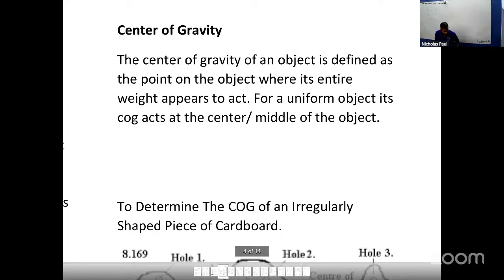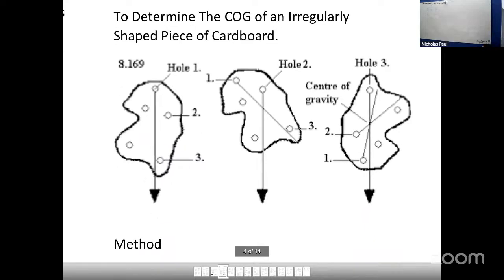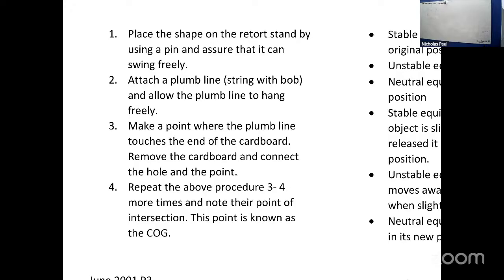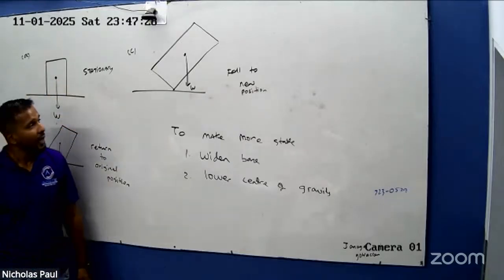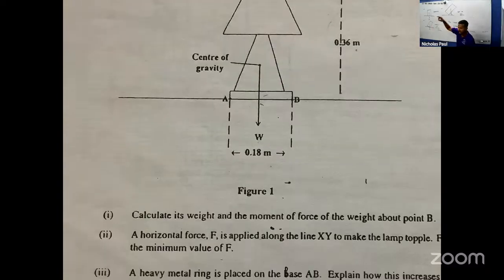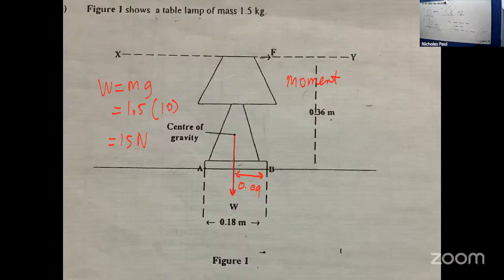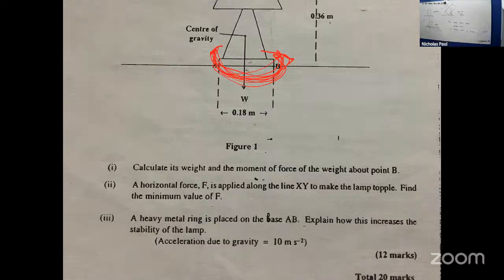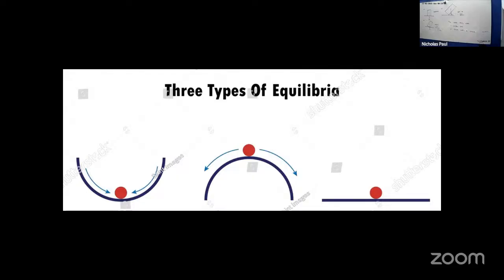CSEC Physics Stability